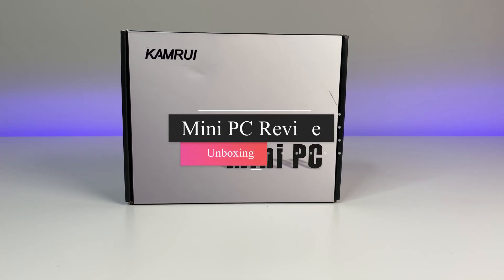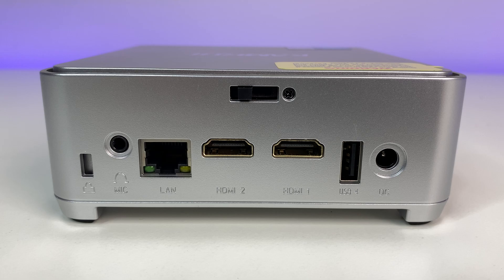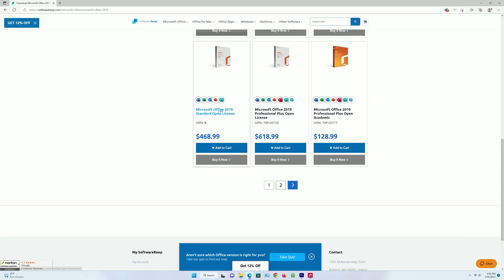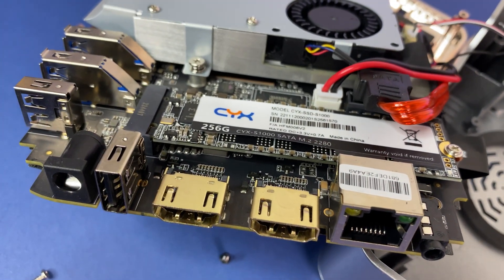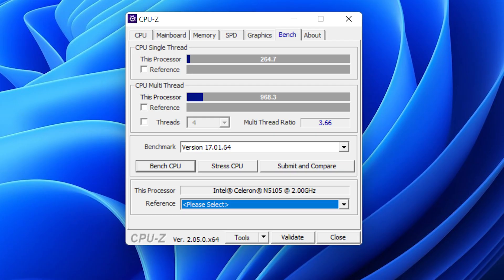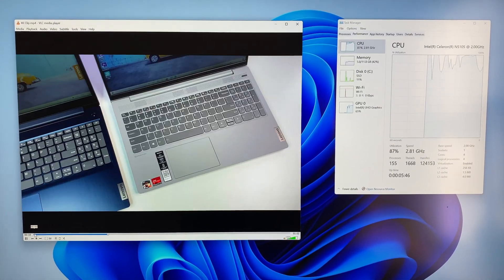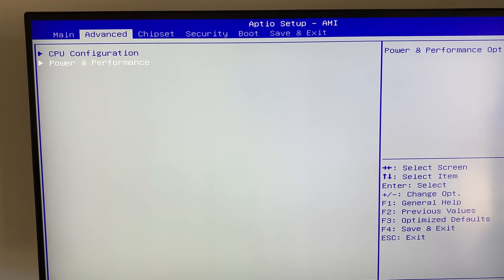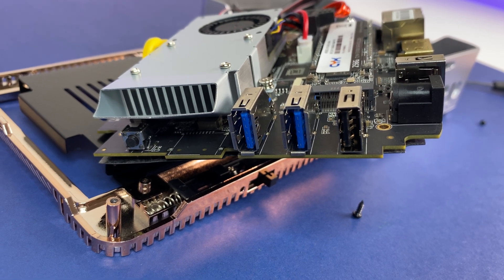$150 MINI PC REVIEW | INTEL N5105 JASPER LAKE | KAMRUI GK3PRO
00:00 - Introduction
00:20 - Unboxing
00:30 - Specs
00:57 - Ports
01:19 - SoftwareKeep
02:08 - Teardown
03:17 - Benchmarks
05:03 - BIOS
06:22 - Final Summary

SPECS:

POWERFUL N5105 MINI PC🔹Newest mini pc windows 11 pro with 11th Gen Intel Celeron Jasper Lake N5105 Quad-Core CPU, up to 2.9GHz. Higher performance and smoother running than Gemini Lake